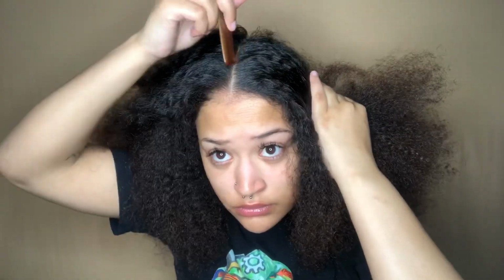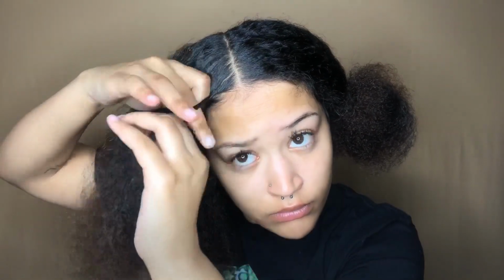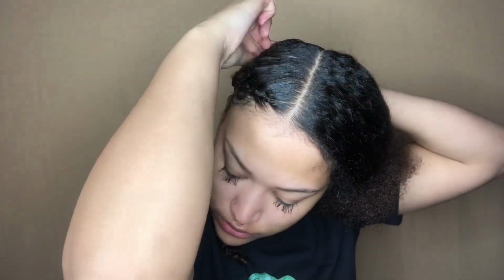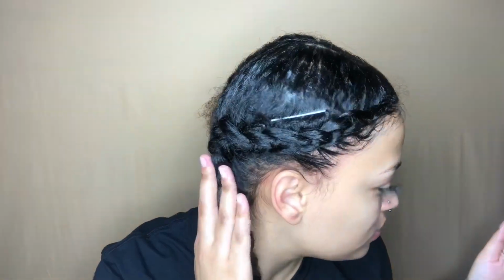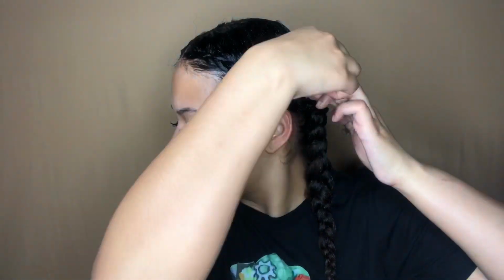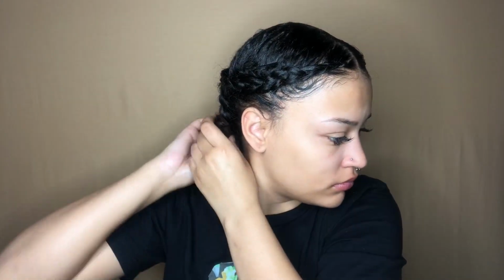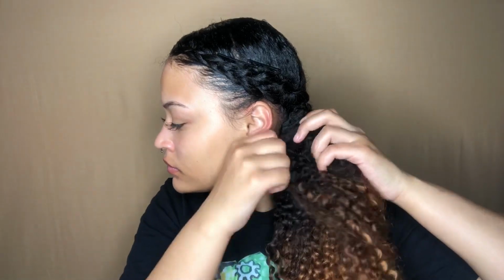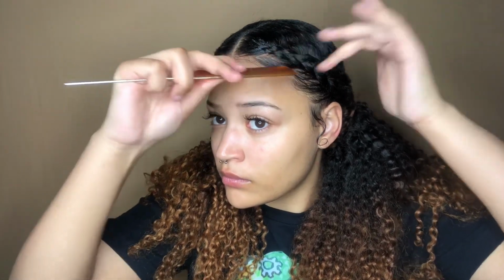INSTAGRAM INSPIRED HAIRSTYLE |HERGIVENHAIR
In the video I realized I had said the name wrong on accident it’s actually hergivenhair !

Clip ins: 18 inch
Curly Extensions

FAQS:
Age: 19
Location: Kentucky